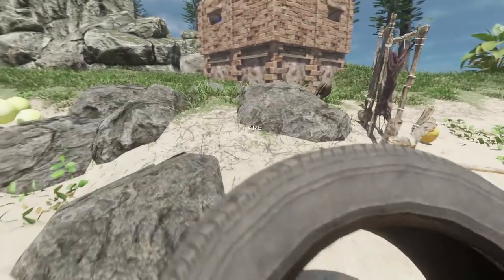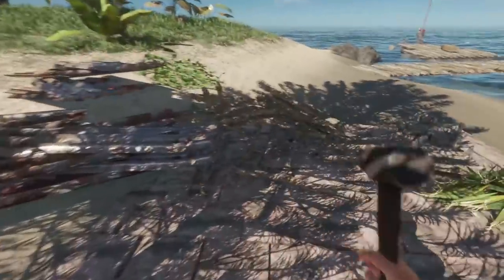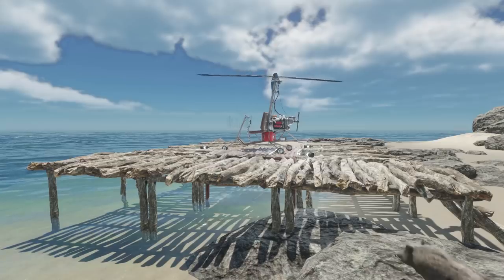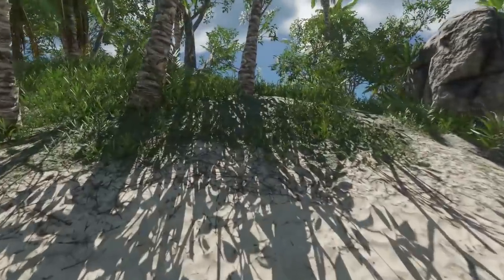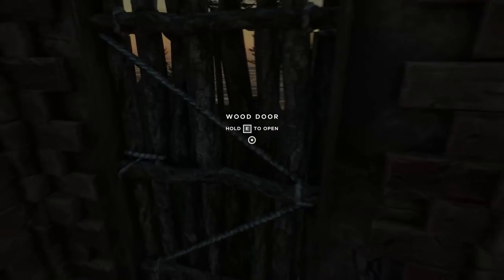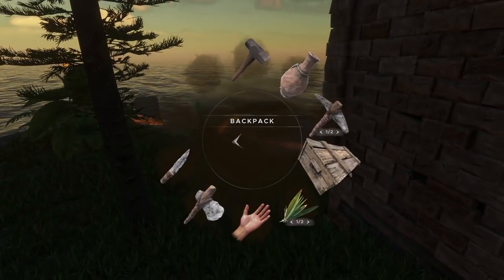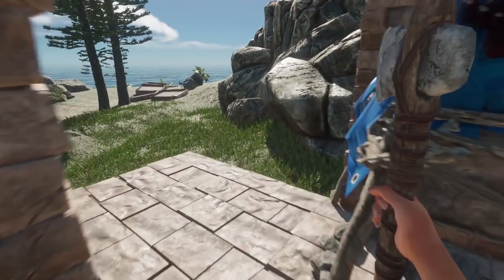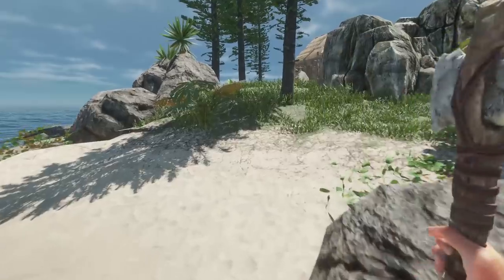GYROCOPTER HELIPAD! - Stranded Deep Gameplay - Island Survival building game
Gyrocopter Helipad in Stranded Deep Gameplay!

Building a Helipad for the Gyrocopter in Stranded Deep and building up the house in this Island Survival game. What are we going to be building next? Maybe a huge Raft with a helipad for the Gyrocopter? SpyCakes island is really making survival easy!

About Stranded Deep:

"Stranded Deep in the Ocean on an Island, you must survive many encounters including storms, hunger, thirst and even Sharks.. This is Stranded Deep!" Build a Raft or a house too!